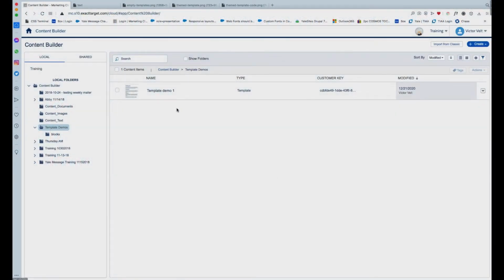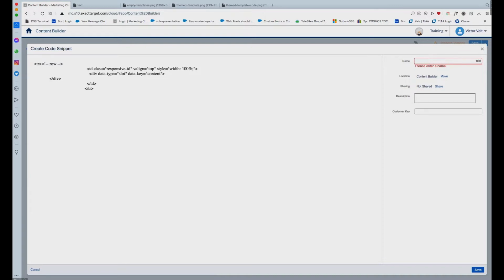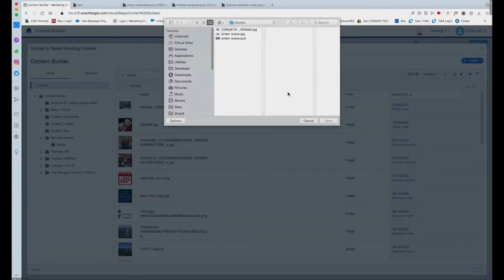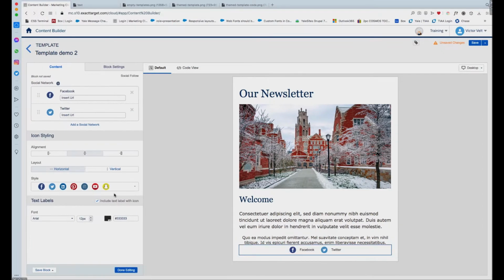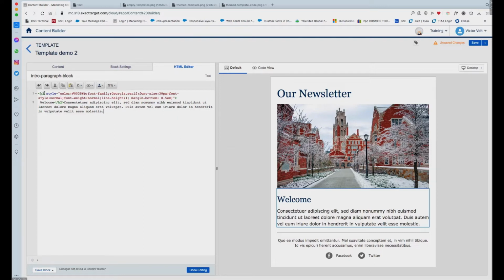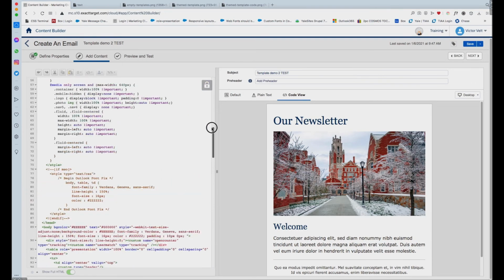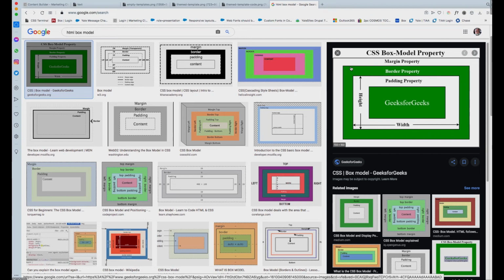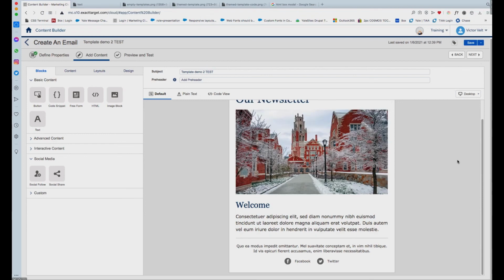Part 4: Content Areas, Layout and Content Blocks | Email Templates in Marketing Cloud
Continuing to build our template, we will:
• Create New Content Areas to hold content blocks.
• Drag & Drop Blocks, see how to drag content blocks into Content Areas and Layout Blocks.
• Learn about the HTML Box Model and how this is used in the Content Builder environment.